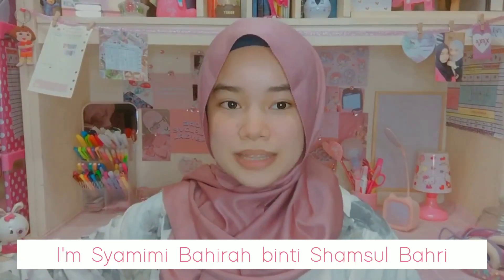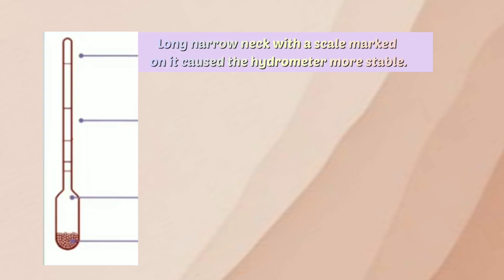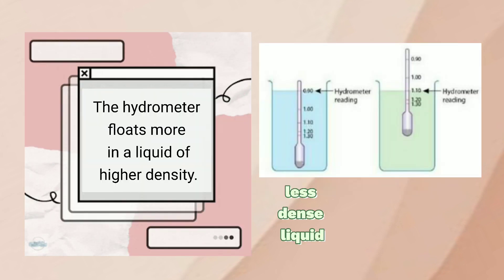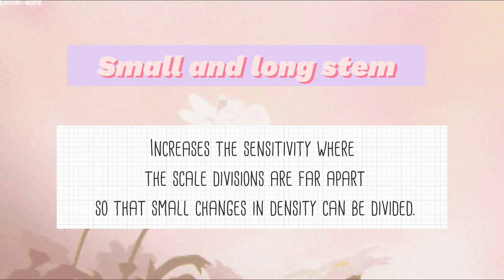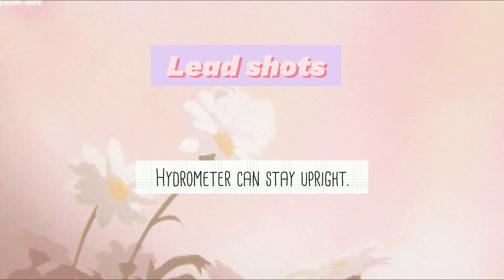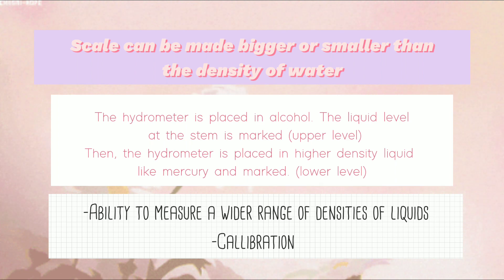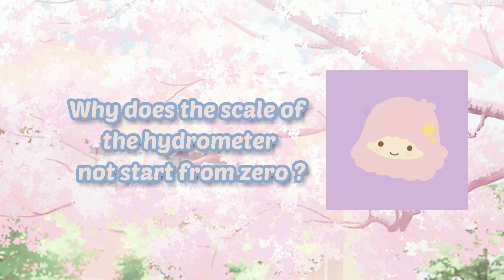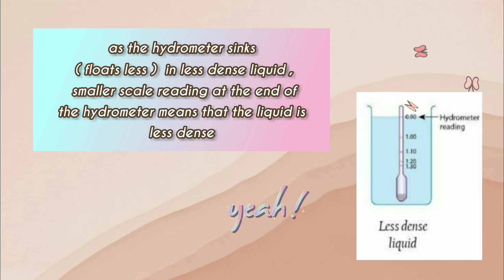Hydrometer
Presented by
Syamimi Bahirah binti Shamsul Bahri
5 Gigih.
SMART Kuantan,
Pahang

Physics KSSM Form 5
2.6 Archimedes' principle
Application: Hydrometer